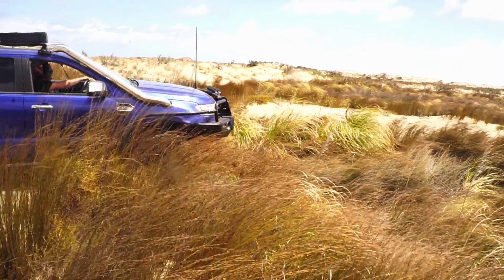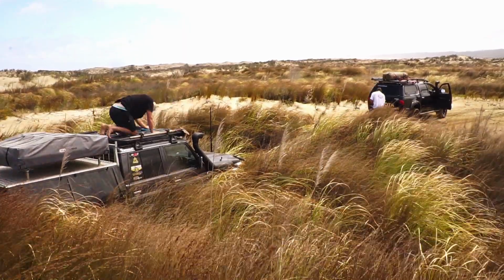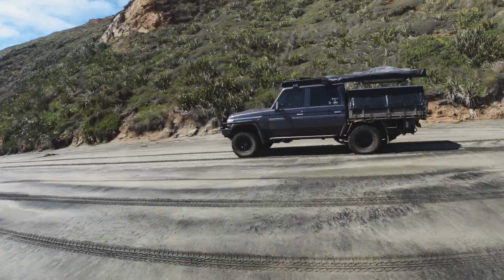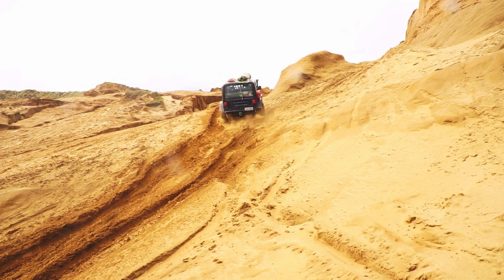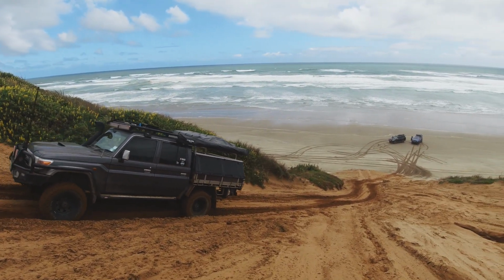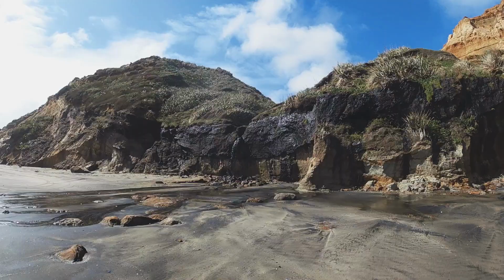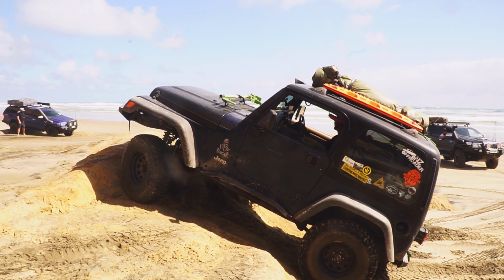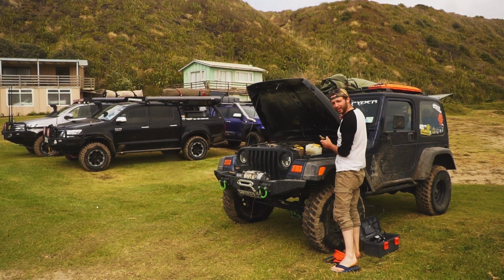Pouto Point | A 4WD adventure along New Zealand's north coast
Finishing up at lunch we hit the beach again for another great day 4WD'ing. Coming across a very epic hill climb, we had to give it a go. Sketchy as it was, only 3 of the 6 4wd's made it up! What an epic start to the day! We continue our way up the coast, sticking to the sand dunes as often as possible. Our goal for the night was to be camping on the edge of the Kai Iwi Lakes, what a beautiful spot to finish this portion of the trip.
This is part 2 of a 2 part episode.